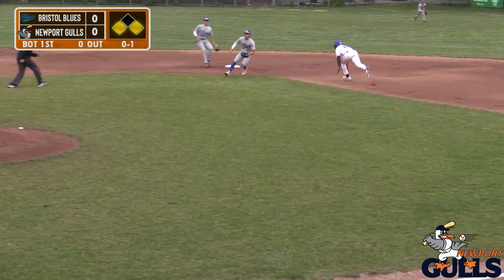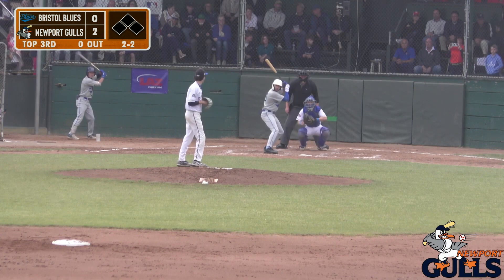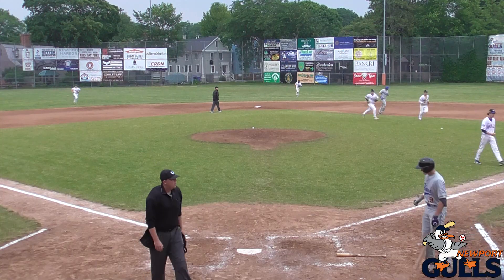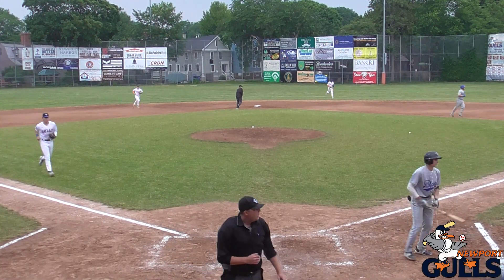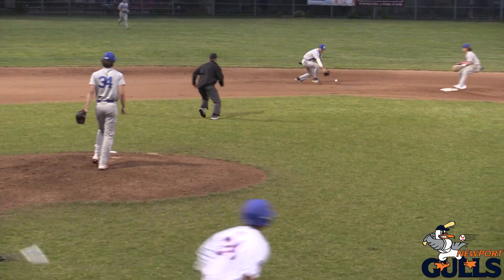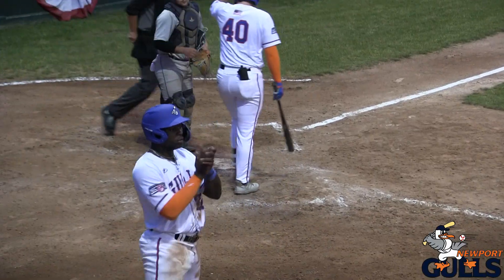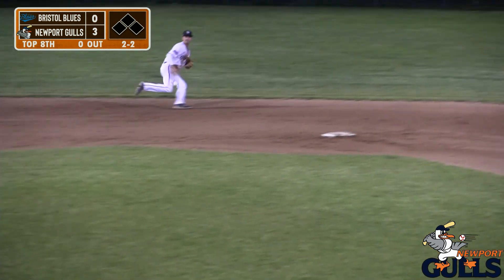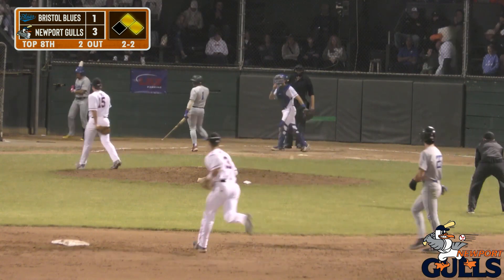Newport Gulls Home Opener Vs The Bristol Blues